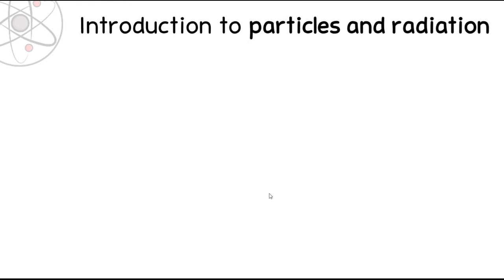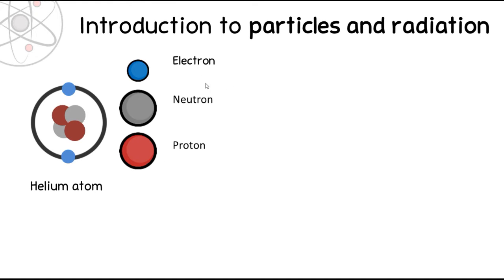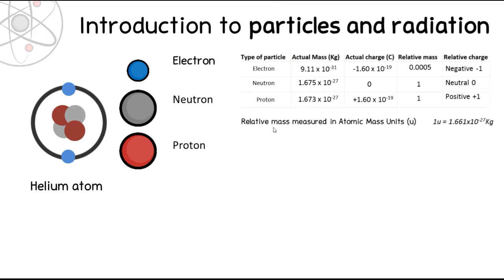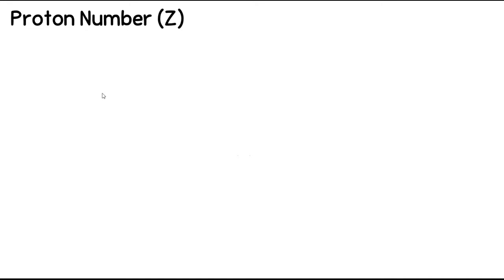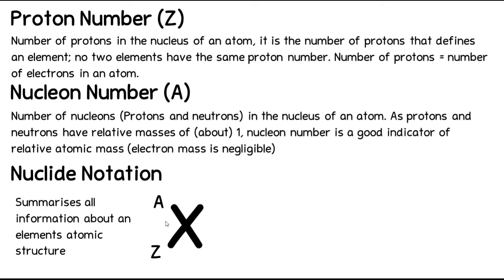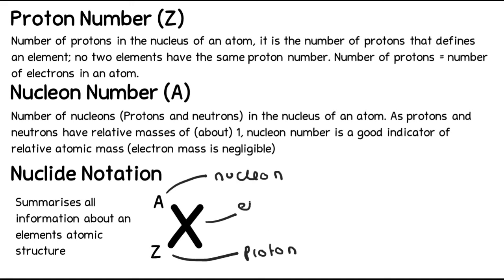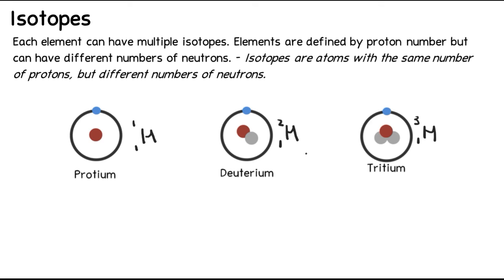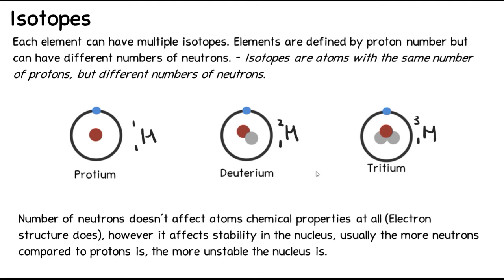Particles and Radiation: Introduction (A-level Physics)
AS-Level Physics revision video - This is an introduction to the particles and radiation section of A level physics, sorry its a bit long, future videos should be shorter, if you have any questions about the video or the topics it covers - Leave a comment or email me at